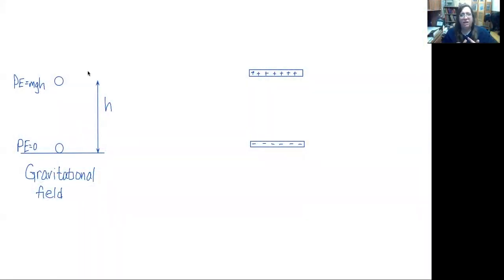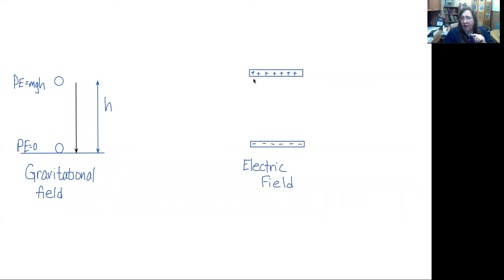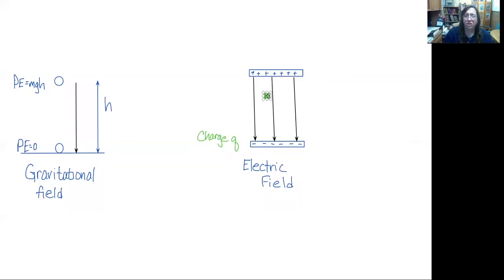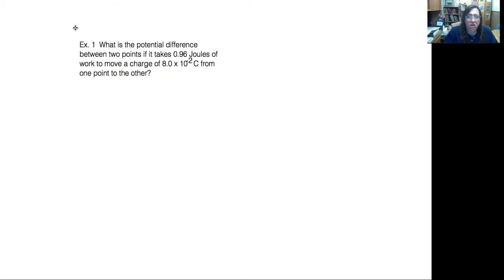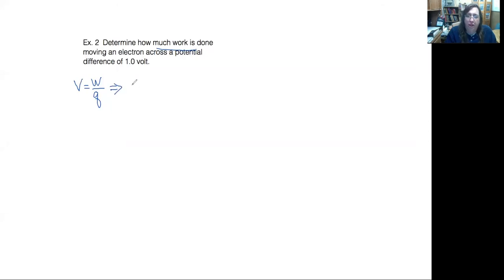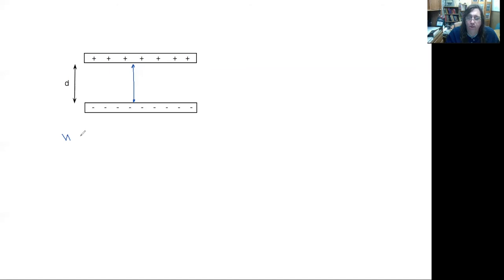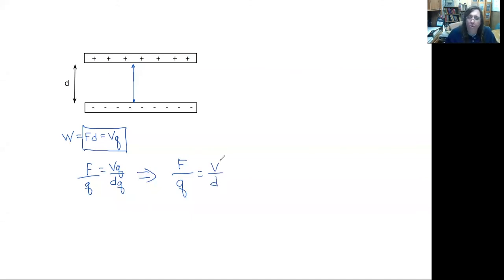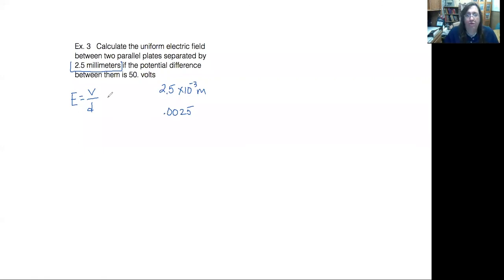Understanding Electric Potential Difference (with examples)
When a charged object is moved within an electric field it changes potential. This video gives a basic overview on what electric potential difference is, how it is measured and some basic examples of its use. Included is a brief explanation of the electronvolt (eV).